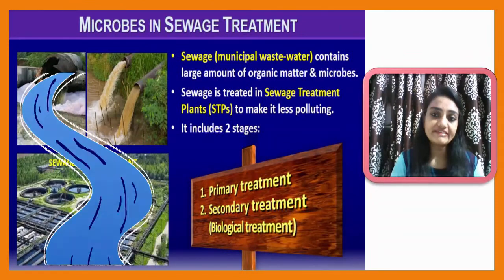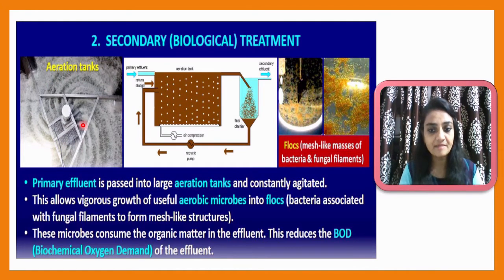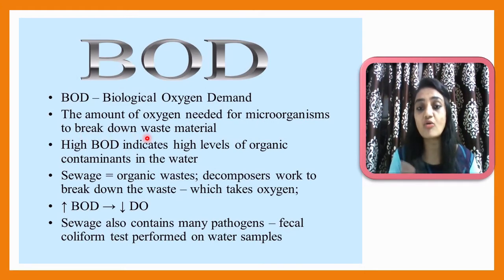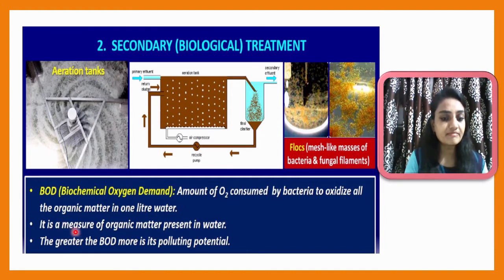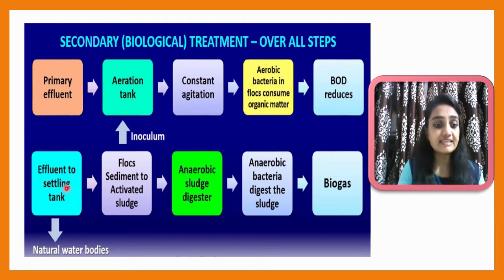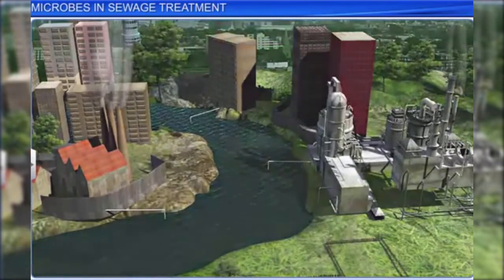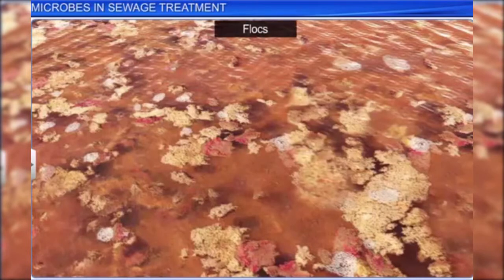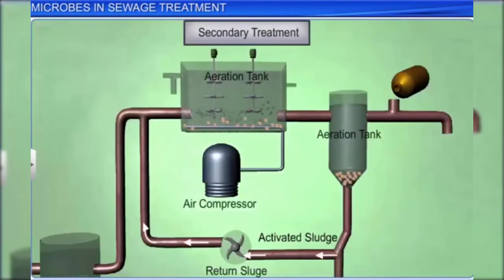STD 12 I BIOLOGY I ENG MED DAY 3 I CH 10 TOPIC MICROBE IN SEWAGE TREATMENT